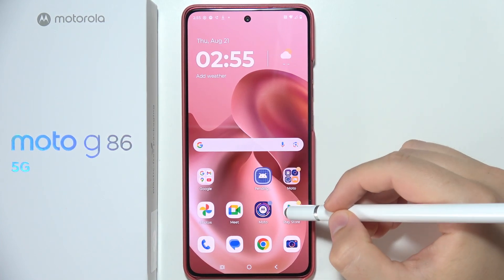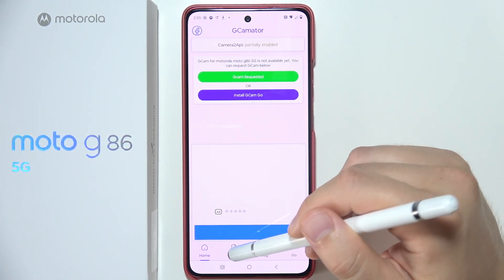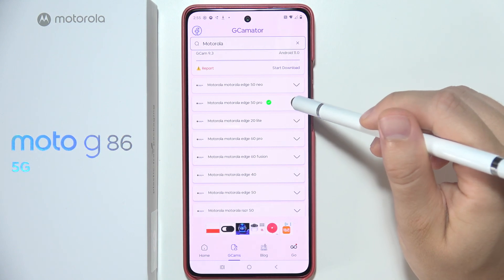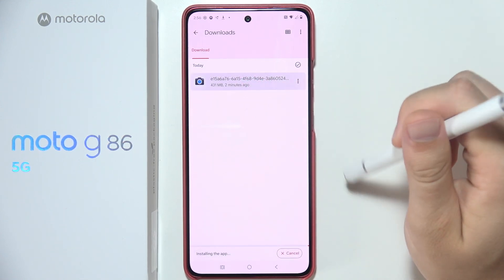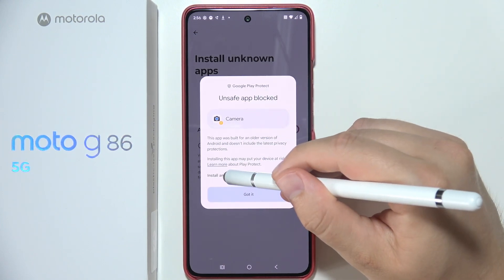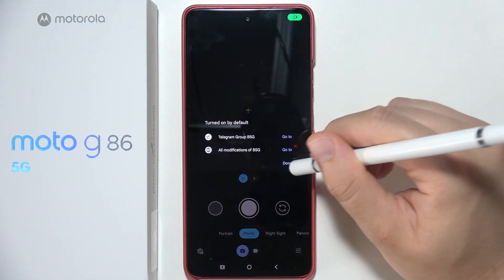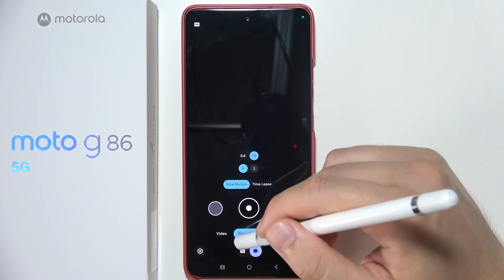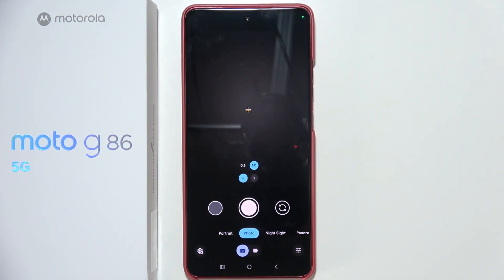Motorola G86 5G / G86 Power: How to Install GCAM (Google Camera)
In this video, I’ll show you how to install Google Camera (GCam) on the Motorola G86 5G and G86 Power. GCam brings advanced features like Night Sight, Astrophotography, and enhanced HDR+ to your device. With this guide, you’ll learn how to download, install, and configure GCam for improved photography on your Motorola smartphone.